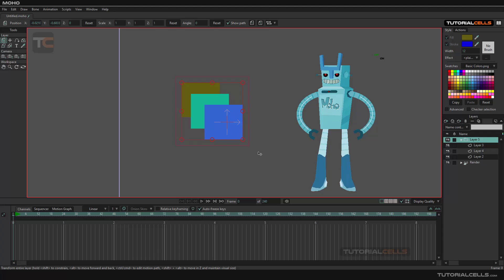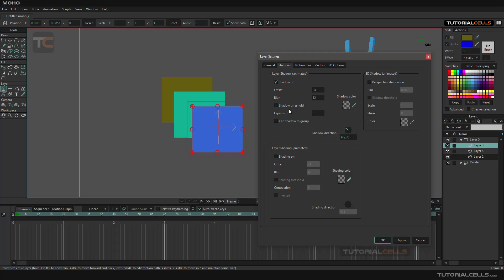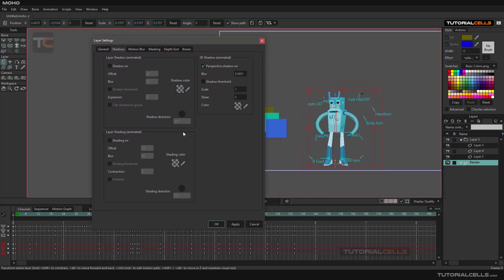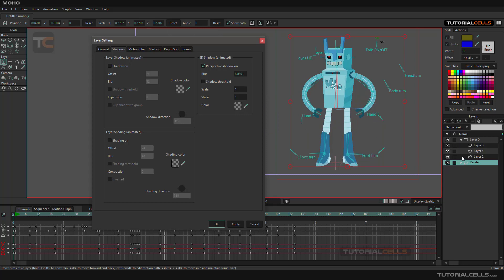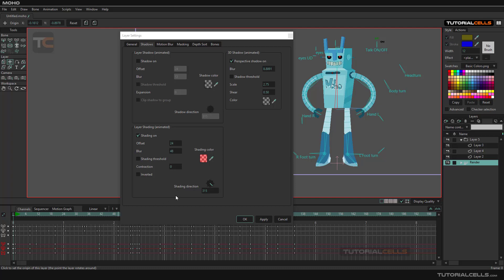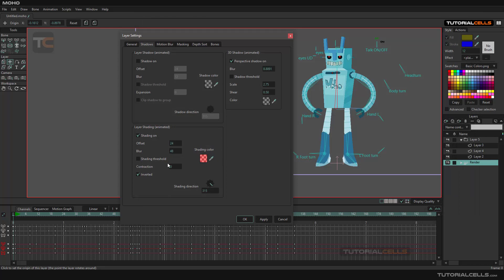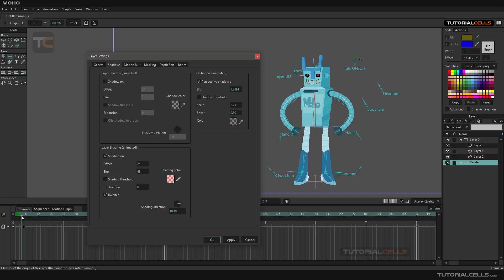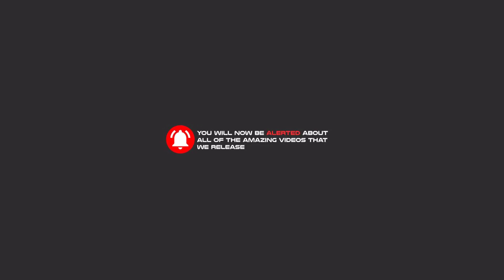0060. shadow settings in moho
shadow settings, layer shading , 3d shadow